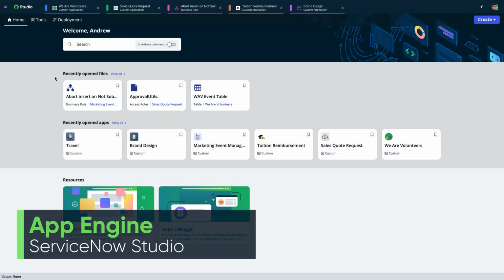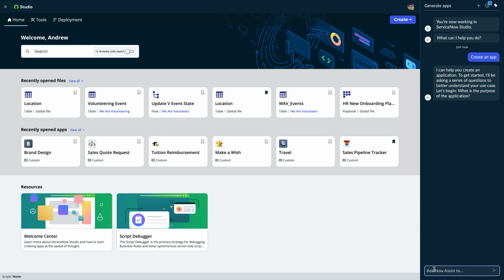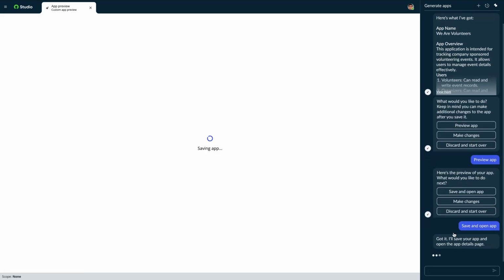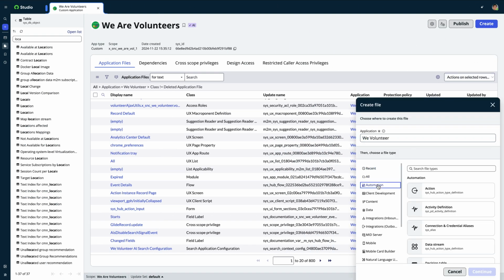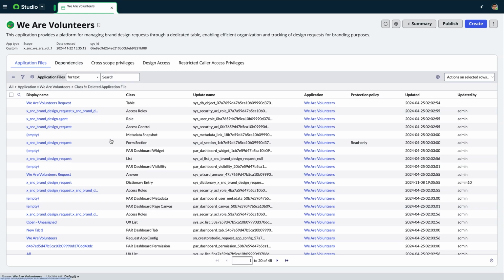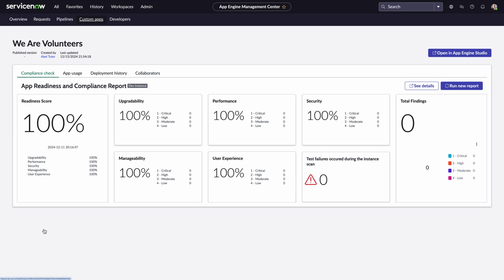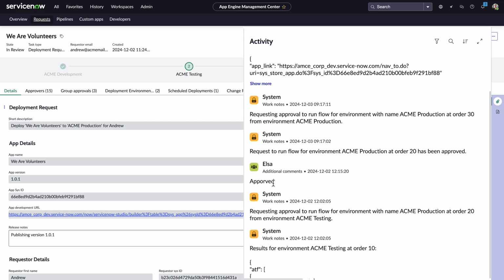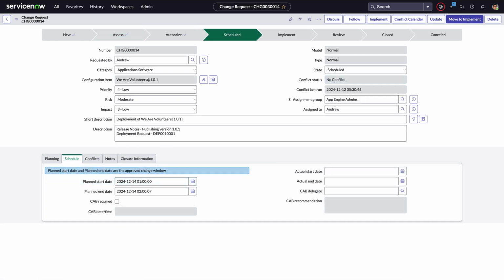Build and manage any app with App Engine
ServiceNow makes app development intuitive and collaborative. With built in help from Now Assist, powered by Gen AI, organizations can deploy apps more efficiently. And, with integrated app governance and change management, they can do this without affecting compliance and stability.

Want to try it yourself?